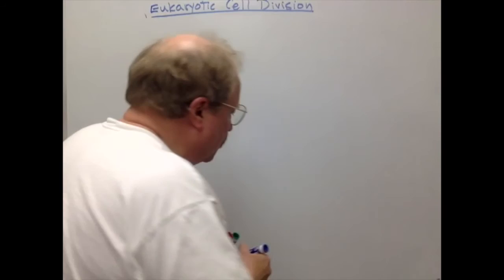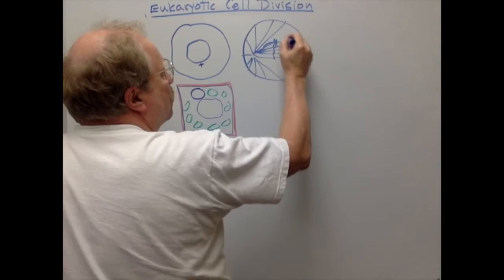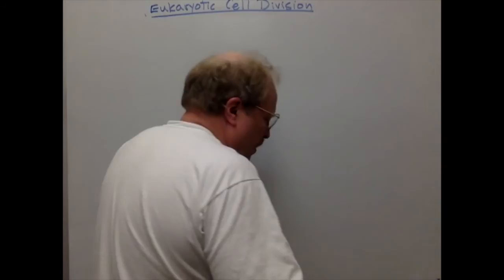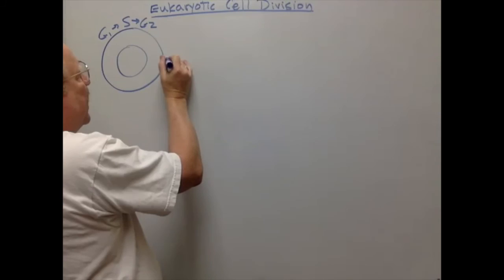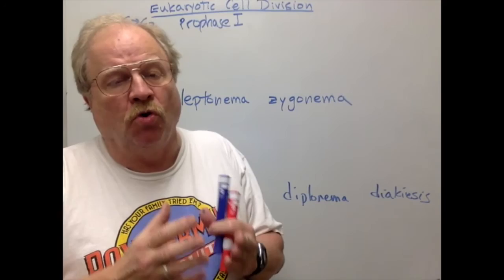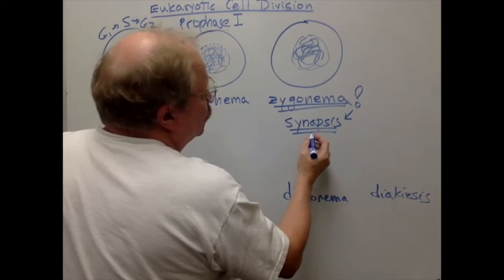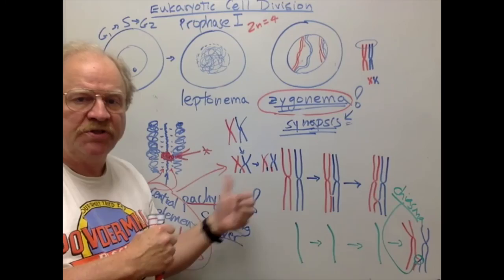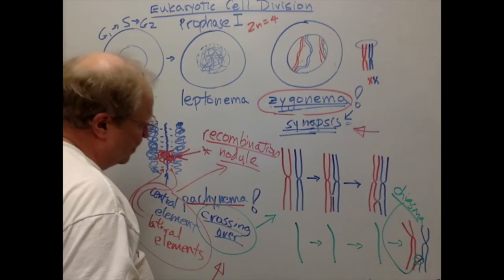Eukaryotic Cell Division II